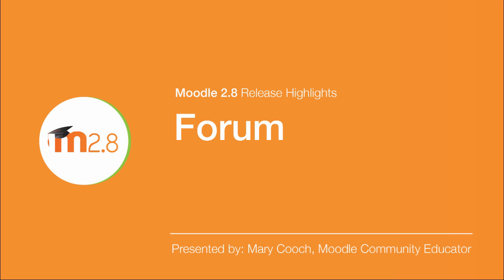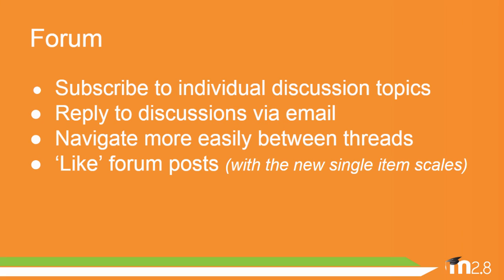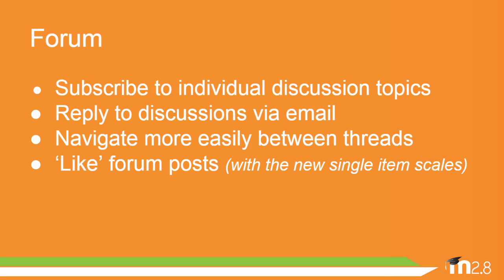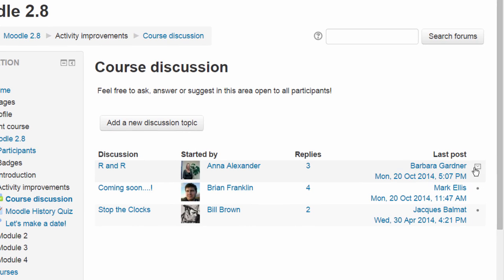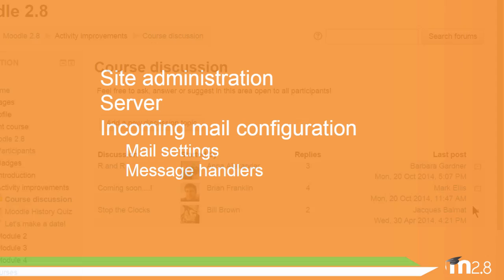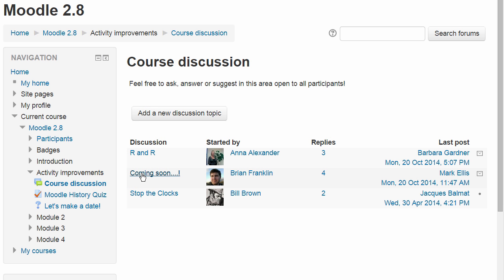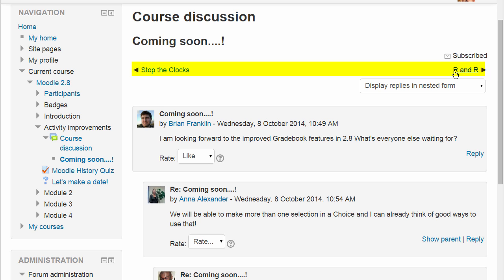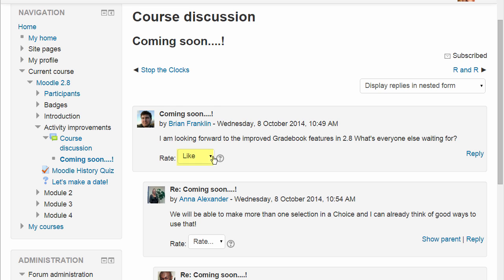Moodle 2.8 Release Highlight: Forums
Moodle 2.8 has multiple forum enhancements to give users greater control and accessibility with the ability to subscribe to individual discussions, improved navigation and the new ability for participants to reply directly to forum messages via email.

Discover more of our new features in Moodle docs j.mp/moodle28